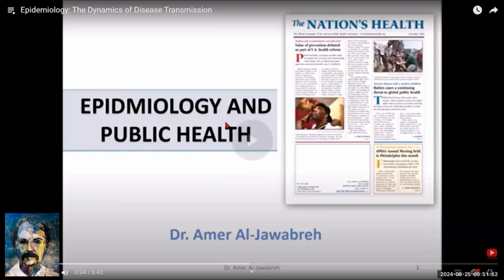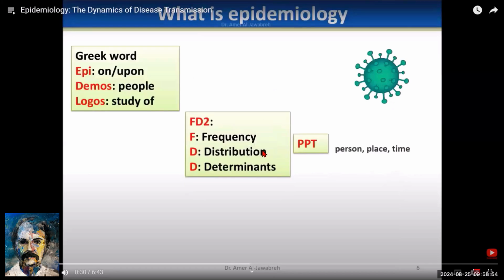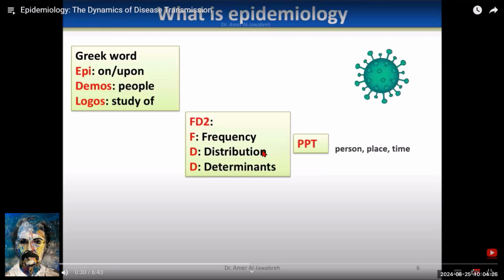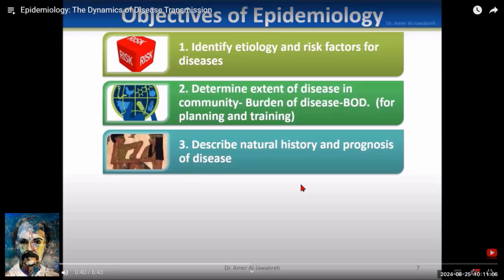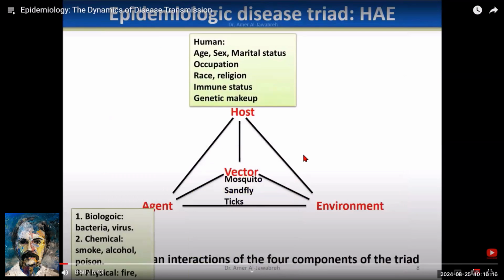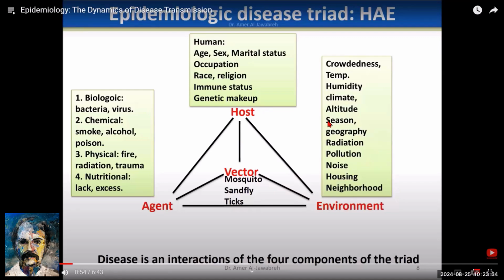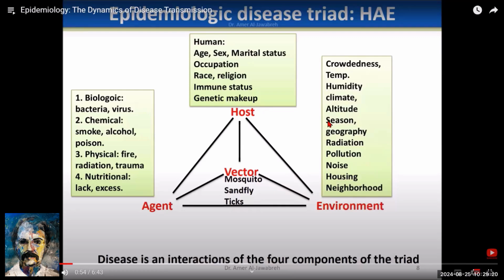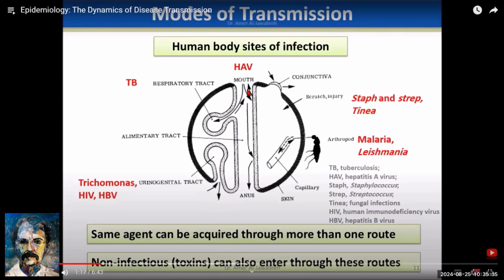Epidemiology and Public Health-Chapter 2-Lecture 7- Dynamics of Disease Transmission'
Epidemiology and Public Health 2- Lecture 7
'Dynamics of Disease Transmission': Definition and objectives of studying epidemiology, epidemiologic triad, and modes of disease transmission

Course: Epidemiology and Public Health